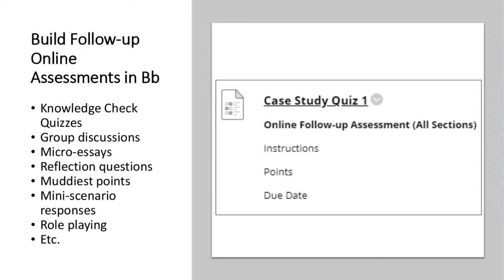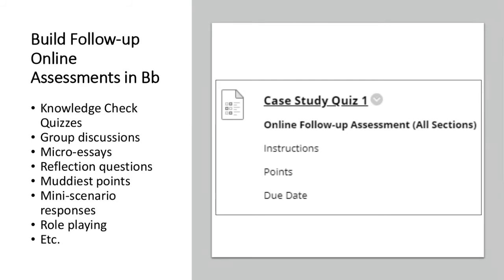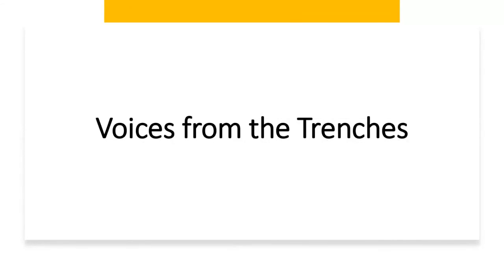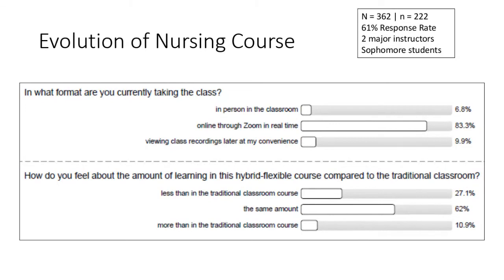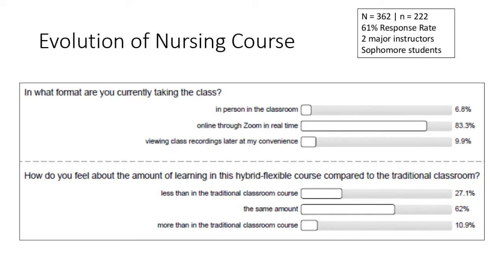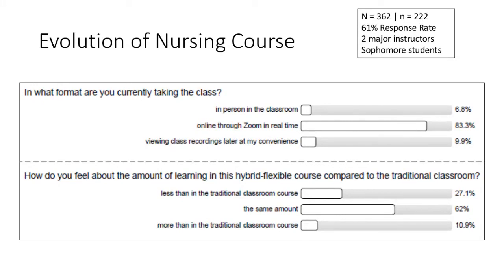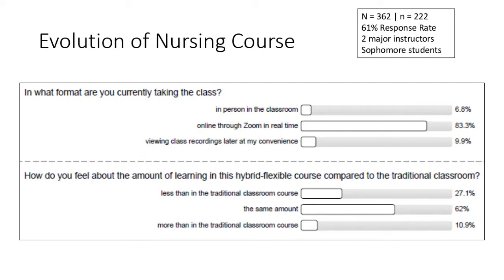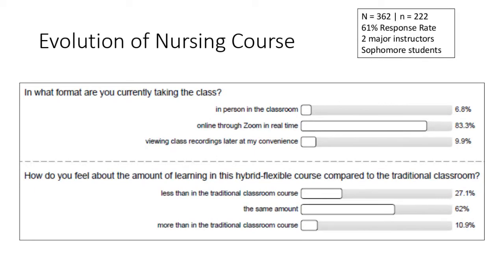HyFlex Course Delivery: A Practical Guide